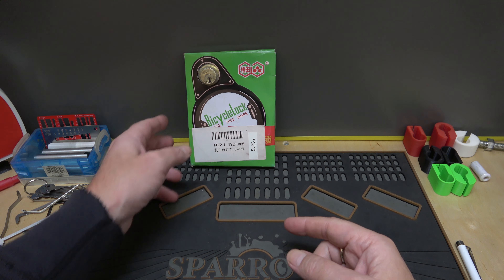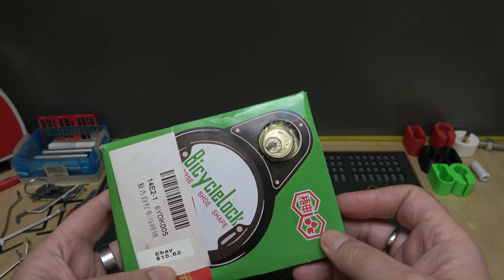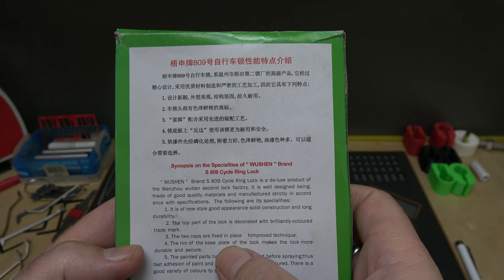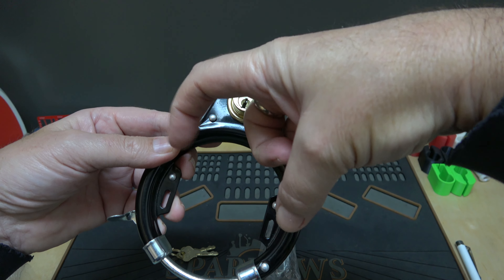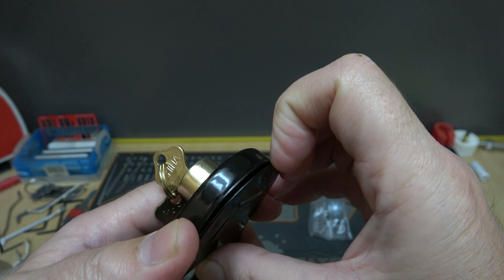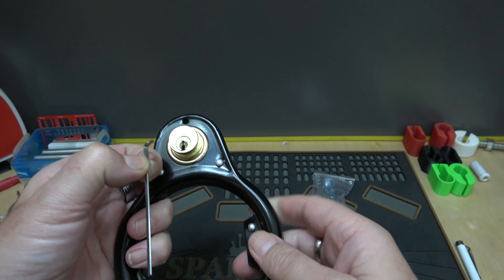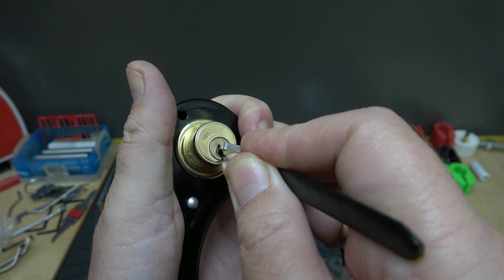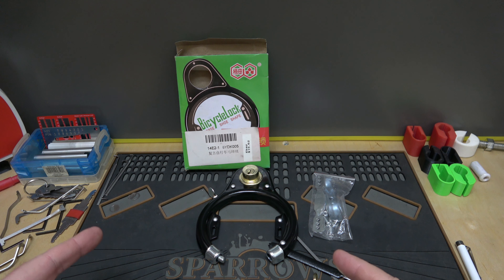#419 The very strange S 809 Cycle ring lock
Also called a horseshoe lock by some, this cycle ring lock is made VERY poorly and should NOT be trusted to lock even the cheapest of bicycles.
I always tell friends to use more than one lock on a bicycle but do NOT make this one of them.
Be smart. Don't give a bad guy enough time around your bike.
If I can help you make a better choice, I achieved my goal.
Thanks for checking it out. Tune in for new videos at least once a week.